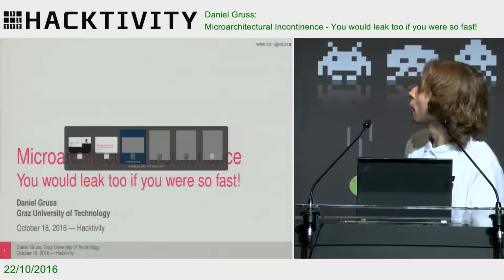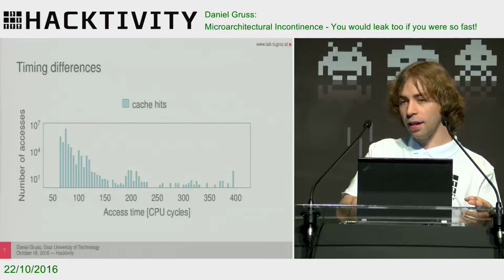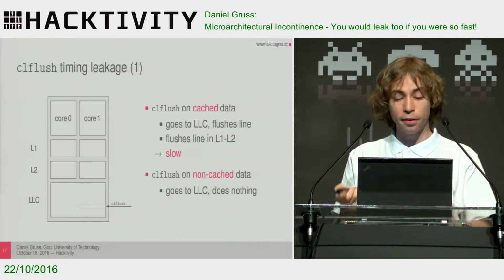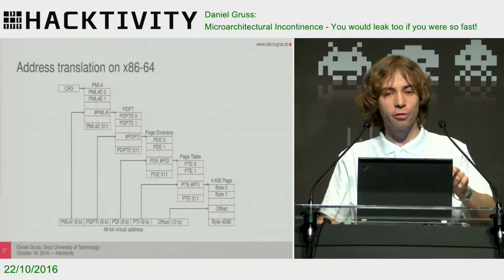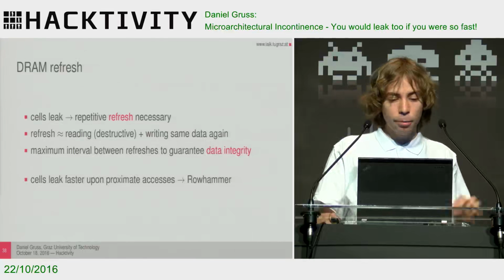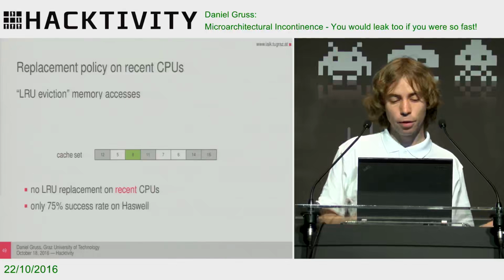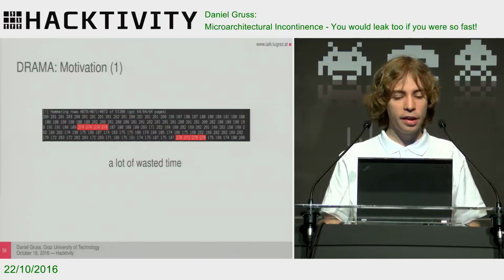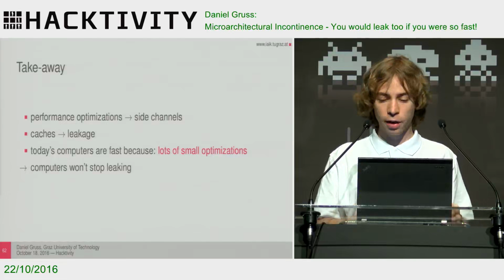Daniel Gruss Microarchitectural Incontinence You would leak too if you were so fast